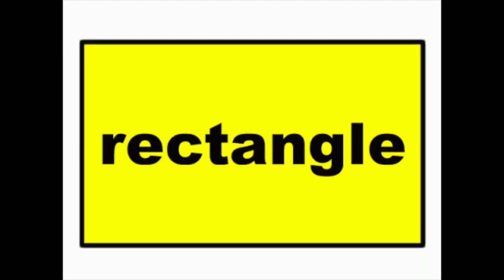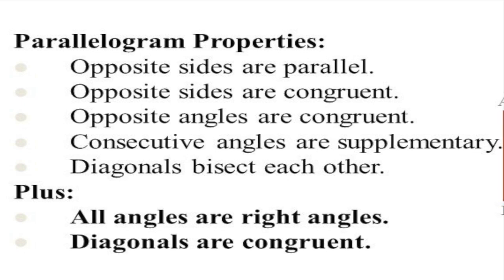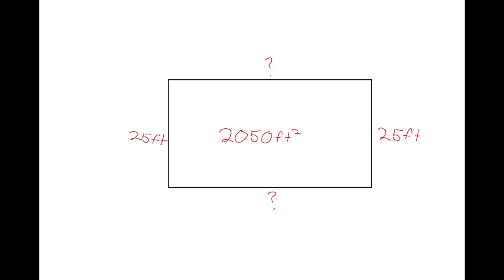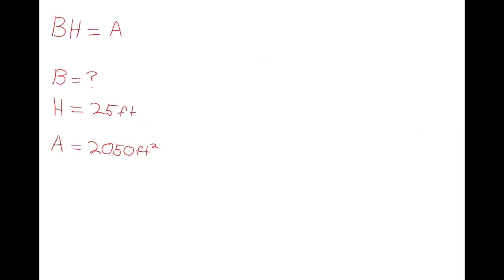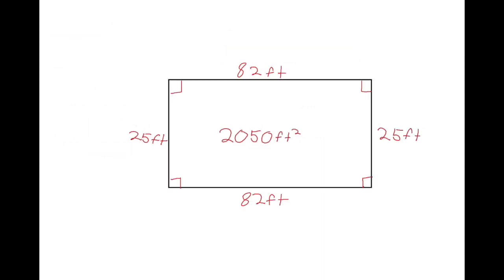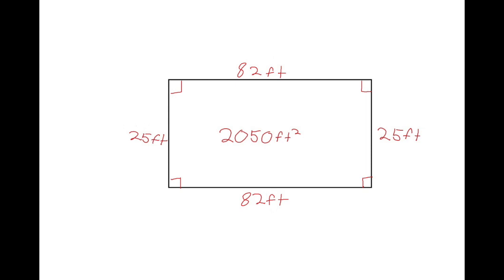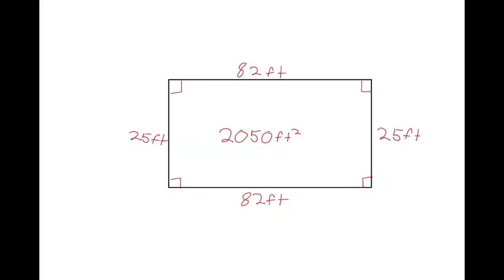Noah Miles_Geometry H Extra Credit Project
This video is about Noah Miles_Geometry H Extra Credit Project